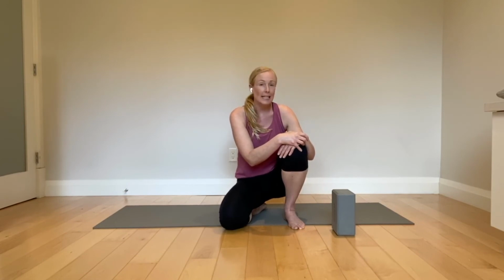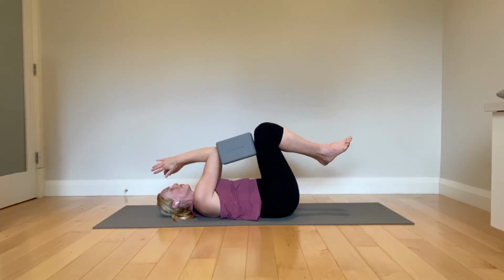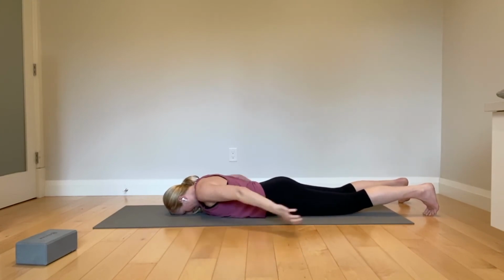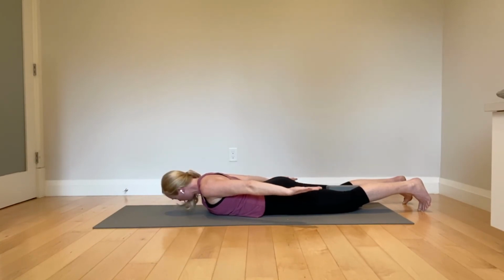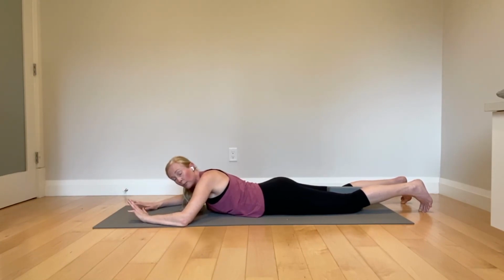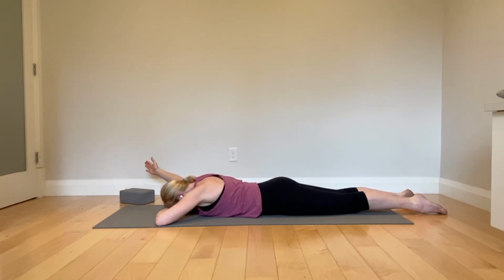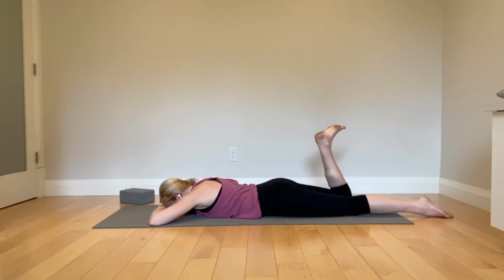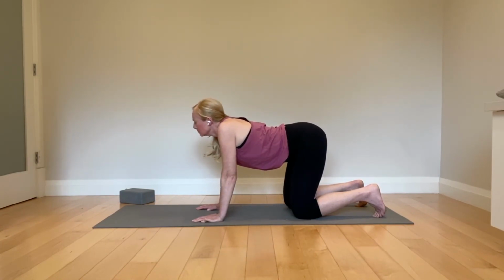Full body mobility exercises // 7 day mobility challenge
This is a personal favourite.  Fast, hard and very honest.

Tip
If you have a tendency to get tight and compress your low block PUT A PILLOW UNDER YOUR BELLY.
*Really try not to overload you low back and make  your core, shoulders and hips work!

What you will need:
-wall space
-floor space
-yoga mat
-yoga block

Routine :
1. Core - dead bug with a block
2. Prone
sphynx shoulder blade CARs
shoulder blade CARs
shoulder extension Passive range lift offs
lower swimmers hovers hinges
upper swimmers hovers hinges
shoulder elevation hover challenge
hip extension lift offs
3. Quadruped Maximum Spine flexion/extension segmentations (cat cow)

Want to level FEEL better, MOVE better and IMPROVE YOUR BODY?

▪️free classes
▪️30 day challenge
▪️monthly membership opportunities
▪️blog posts

DON'T FORGET :
🙏 follow @mvmt.101

Michelle Edmison
Registered Physiotherapist
Clinical Instructor Faculty of Medicine UBC Physical Therapy Department

Certifications & Specializations  :
Kinstretch and FRC
Postural Restoration Institute
Dynamic Neuromuscular Stabilization
Foundation Training

Michelle Edmison and movement 101 strongly recommends that you consult with your physician before beginning any exercise program. You should be in good physical condition and be able to participate in the exercise. You should understand that when participating in any exercise or exercise program, there is the possibility of physical injury. If you engage in this exercise or exercise program, you agree that you do so at your own risk, are voluntarily participating in these activities, assume all risk of injury to yourself, and agree to release and discharge